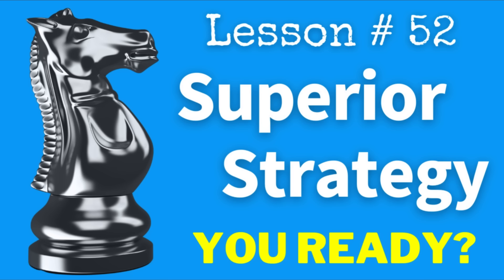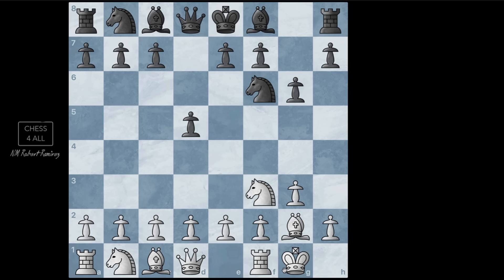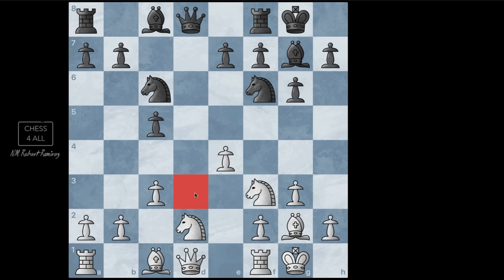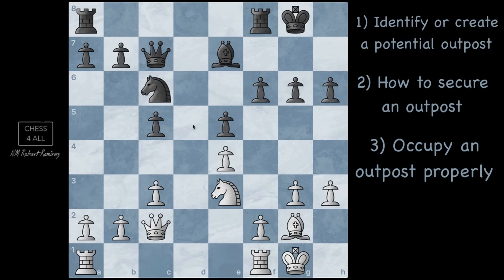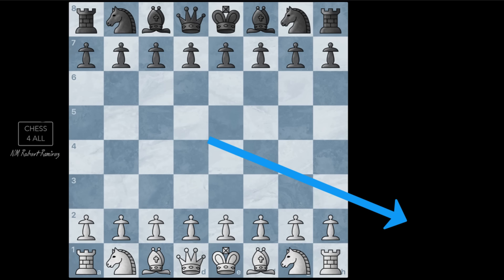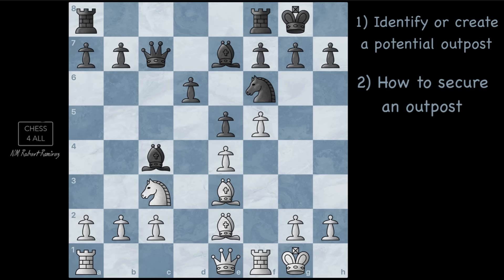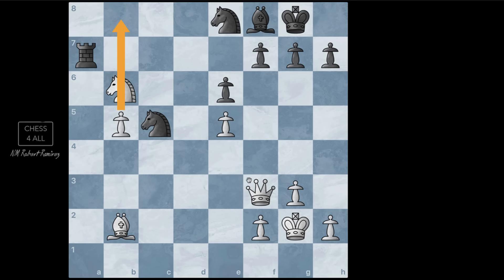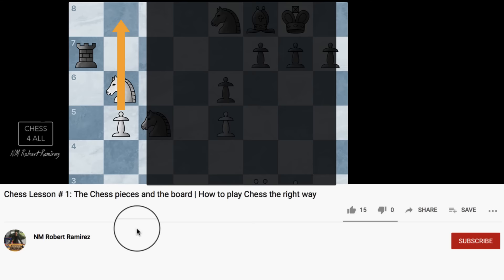Chess Lesson # 52: the strategy masters live by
You are never going to look at the game of Chess the same way after this lesson! Become a more technical and strategic player with National Master Robert Ramirez. In this lesson we are going to take your game to the next level. It’s time to learn about Chess strategy. If we do this right, you will soon start experiencing what it feels like to defeat your opponent without them knowing why they lost. You will soon start experiencing what it feels like to win a game without any apparent material advantage or apparent checkmate threat.

If you have been following this Chess course, at this point you are one of two players: either you think of a knight and you think of a fork or you think of a knight and you think of a fork and also of outposts and how knights like to be in the center of the board. However, none of this is enough. Your Chess strategy needs a boost! We are going to start by analyzing one of my own games, which will allow us to get a strong foundation about Chess technique and Chess strategy. Then we will do three or four exercises taken from games of some of the best Chess players in history, which will allow you to practice and consolidate everything. Once we finish, you will know (1) how to identify an outpost, (2) how to create an outpost out of thin air when possible, (3) how to secure an outpost, (4) how to occupy an outpost and more importantly (5) what to do once you have your knight on that strategic position.

00:00 Intro
01:25 Lesson plan
03:05 Reviewing Coach Robert’s game (learning and implementing our 4-step Chess strategy
21:02 1st exercise from Smyslov’s game
28:30 2nd exercise to reinforce Chess strategy
34:08 3rd exercise from Botvinnik’s game (creating an outpost from thin air)